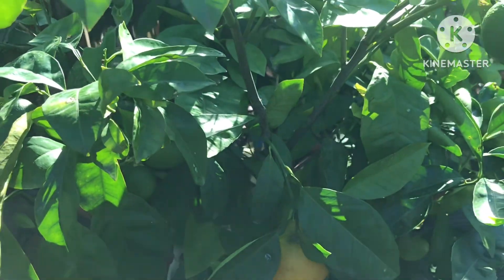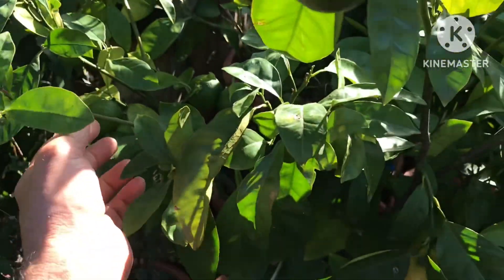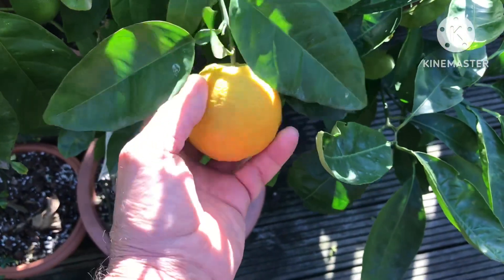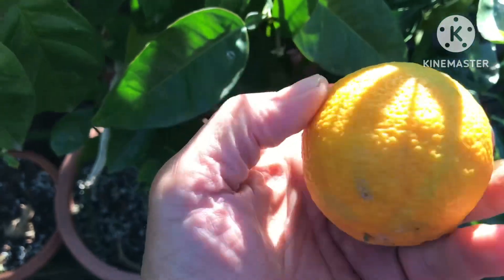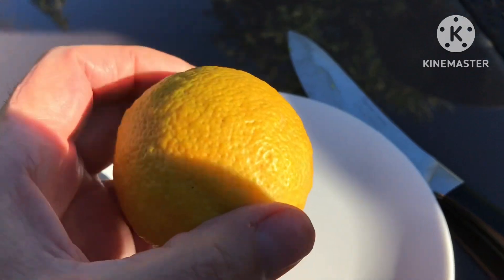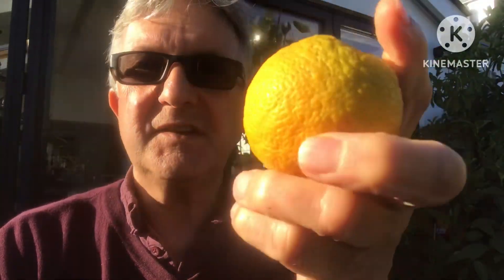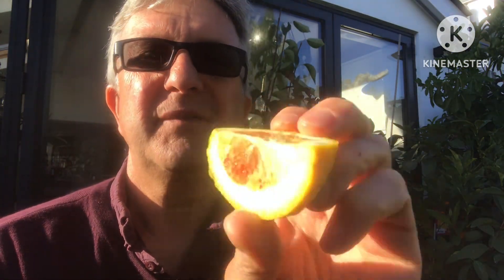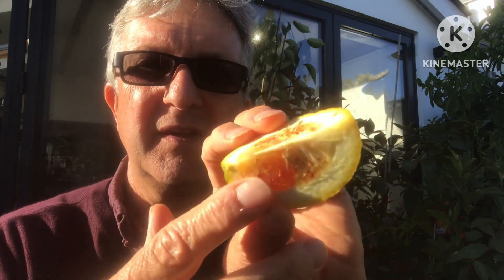Blood orange Sanguinelli tasting. Is a fruit edible that’s been on the tree at least 18 months ?